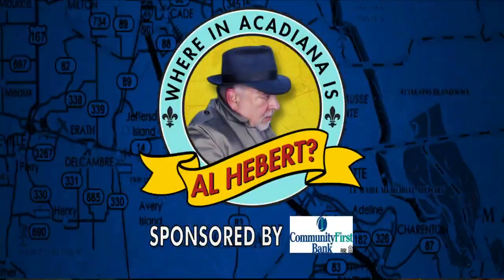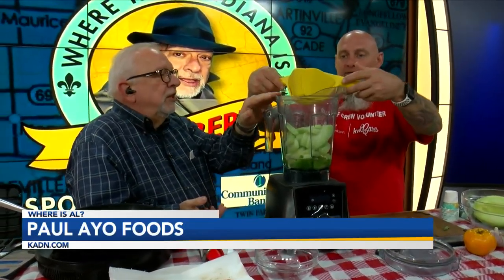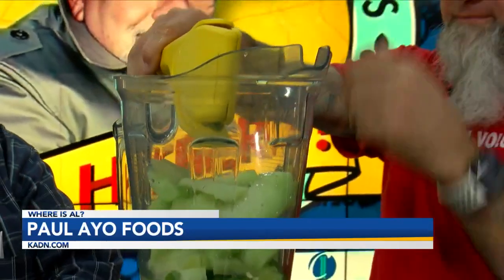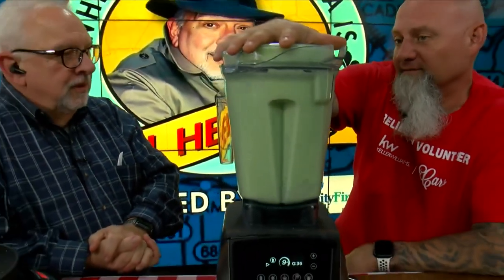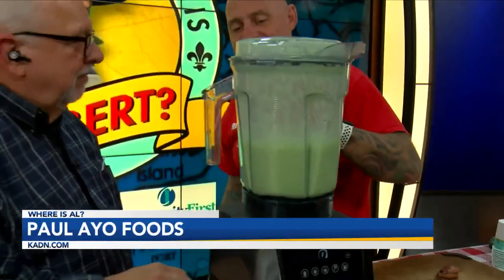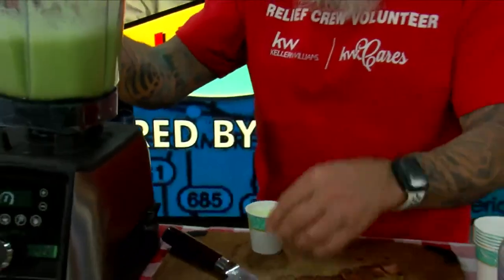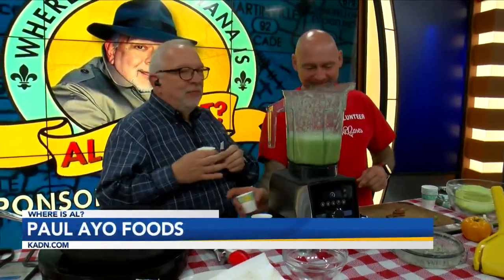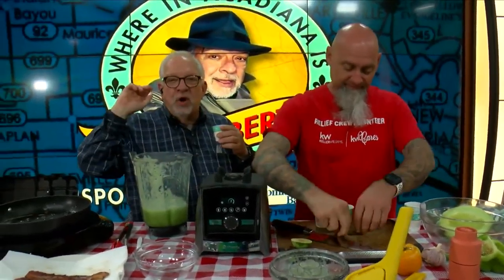7-Paul Ayo of Paul Ayo Food is cooking with us in-studio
Paul Ayo